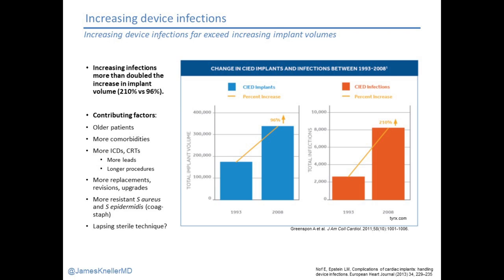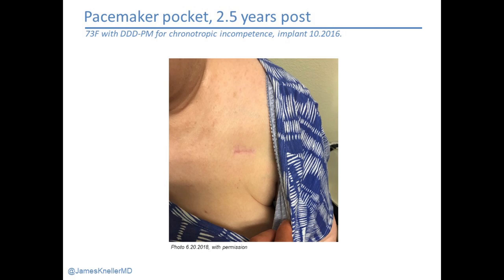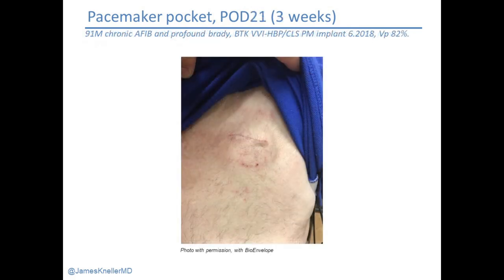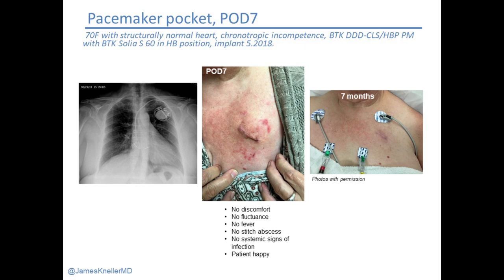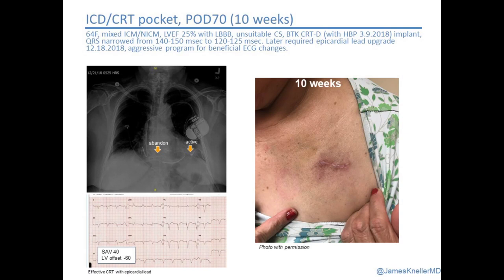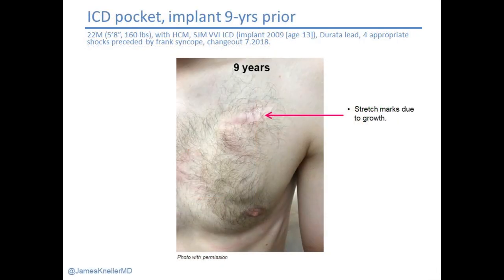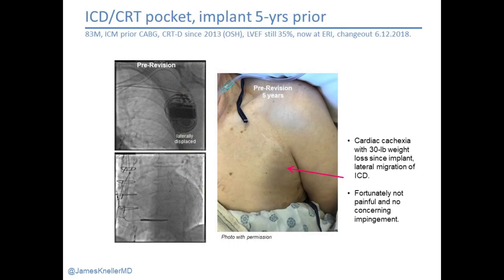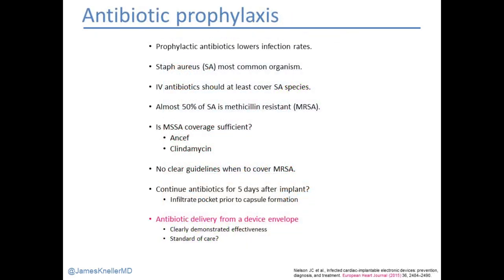Mastering the Pacemaker/ICD pocket for patient satisfaction and to prevent infection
Video description:
Dr. James Kneller discussing mastering the pacemaker/ICD pocket to maximize patient satisfaction and prevent infection.

to receive Dr. James Kneller's Monthly Newsletter.